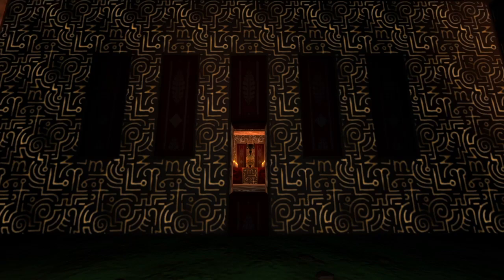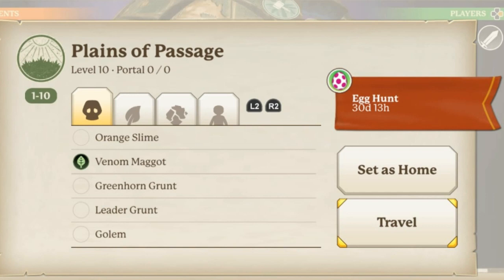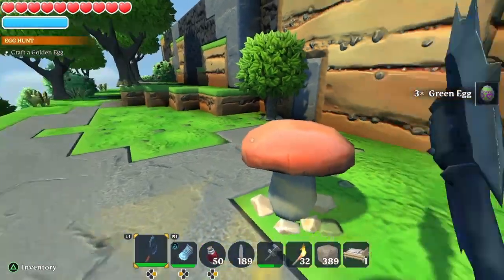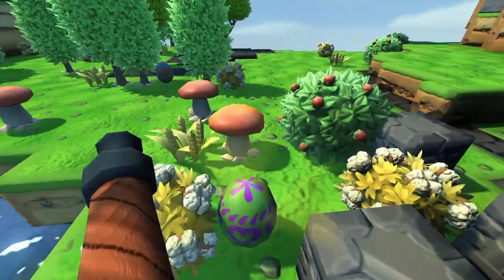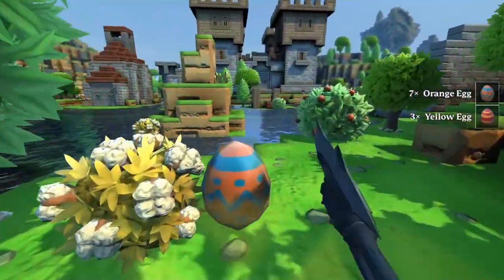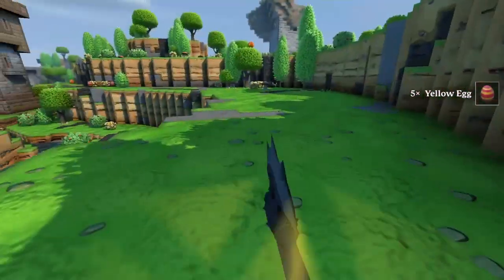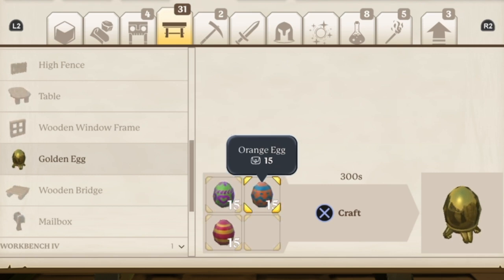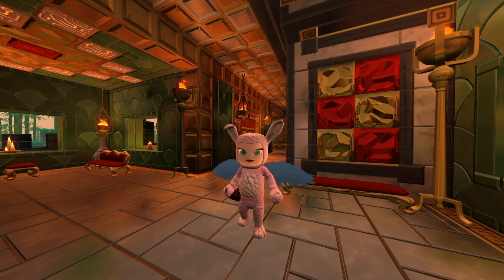Portal Knights|Egg Hunt 2019|Easter|RE-UPLOAD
The Egg Hunt 2019 is finally here! I will show you how to do it and how to craft The Golden Egg which you need for an end game quest.
- I hope you'll enjoy! (^_^=)
Portal Knights
Developed by Keen Games